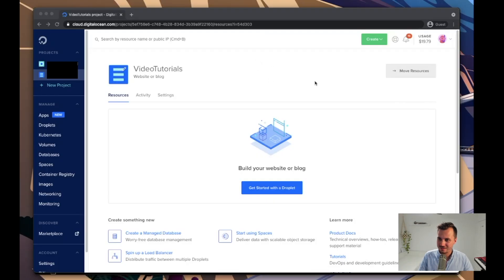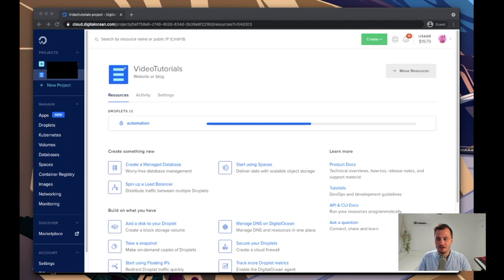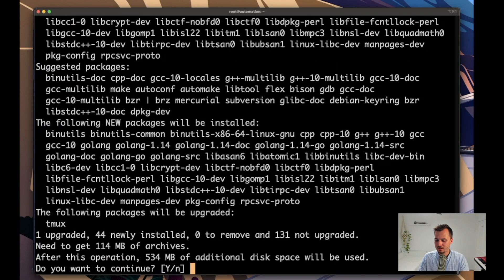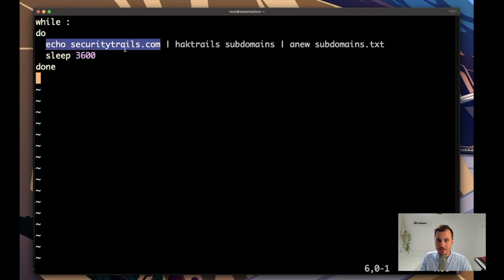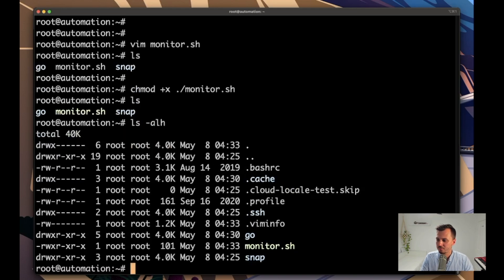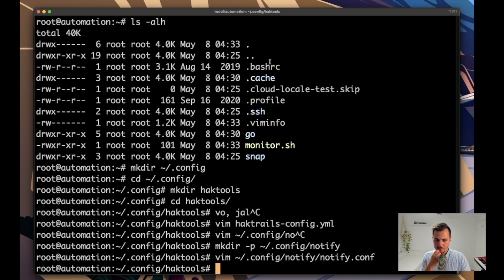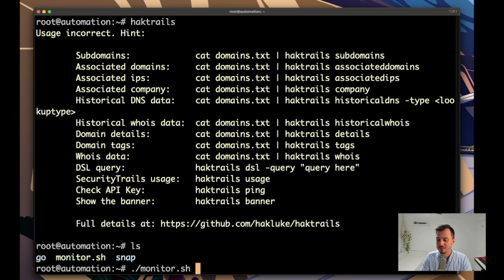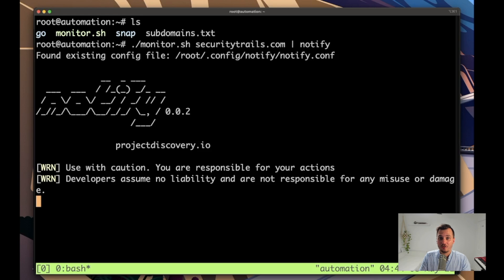5 Minutes to Build a Basic Monitoring and Alerting System for New Subdomains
In this video, I walk you through how to set up a system that monitors for new subdomains and sends you a message on Discord, Slack or Telegram when one pops up.

This video is paired with a blog post on the SecurityTrails blog

Get $100 Digital Ocean credit for free by using this

0:00 Introduction
0:44 Choosing your hosting provider
1:20 Creating your VPS
3:15 SSHing into your VPS
3:44 Installing tools
6:20 Setting up the monitoring script
7:59 Setting up config files
11:03 Modifying the script to accept arbitrary domains
11:33 Adding GOBIN to PATH
13:04 Running script for the first time
14:03 Unleashing the final script
14:52 The Unix Philosophy
15:21 Ideas for extending your automation